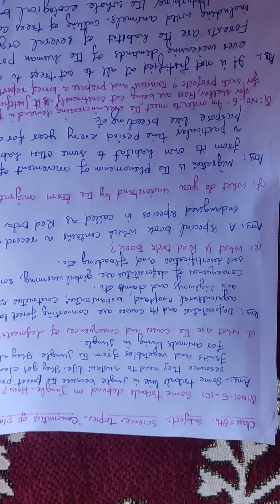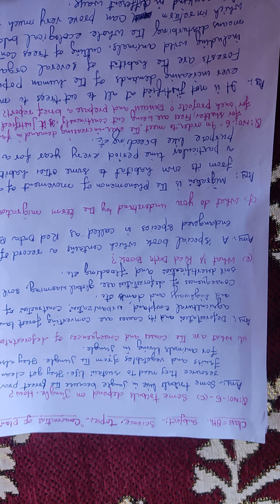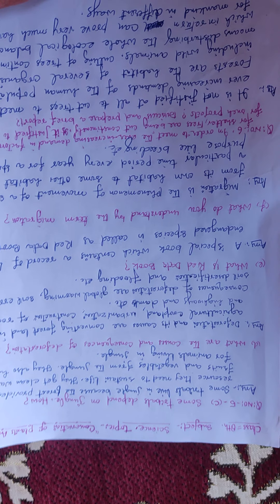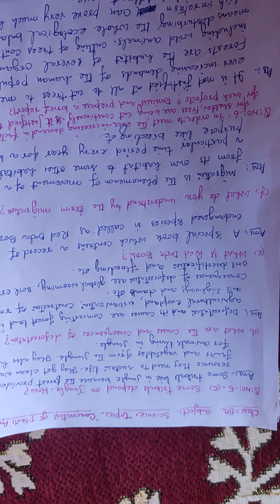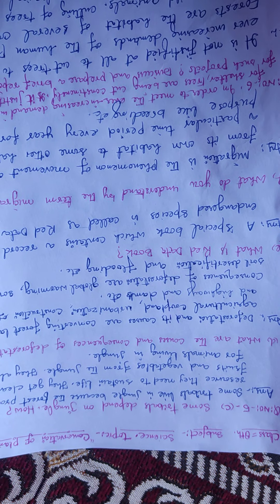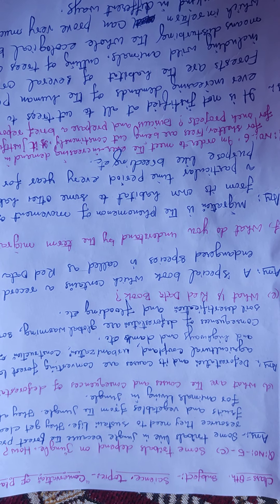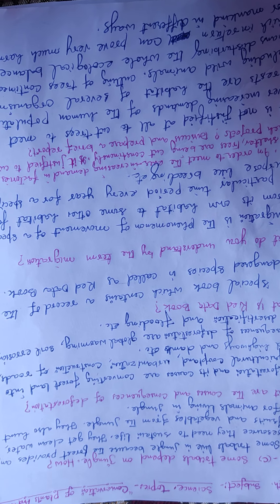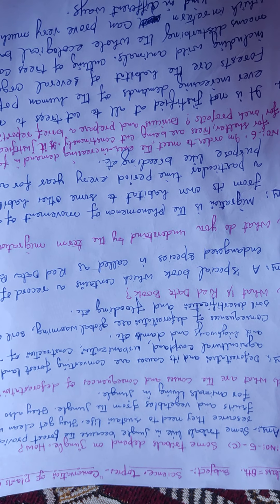Class:-8th.Subject:-Science.Topic:-Conservation of Plants and animals.. Exercises. By:-Raja Tahir